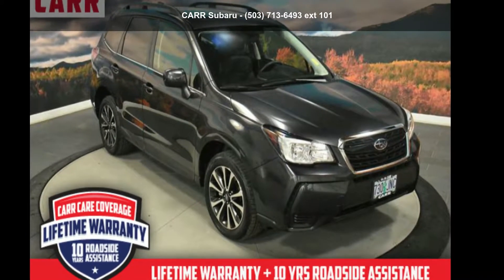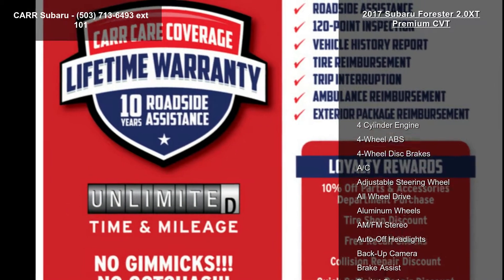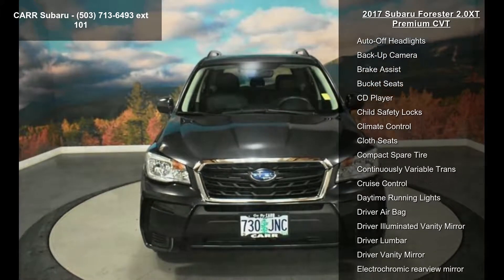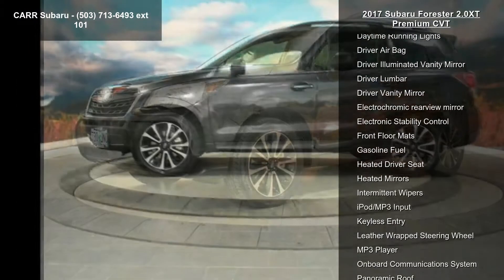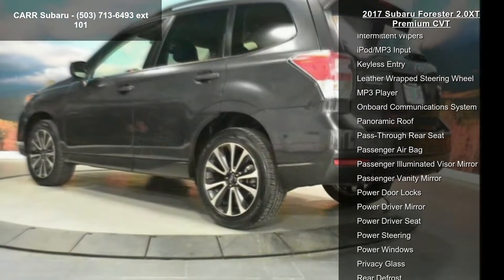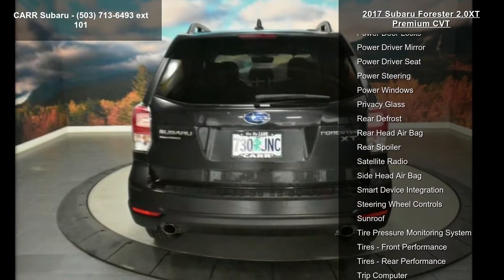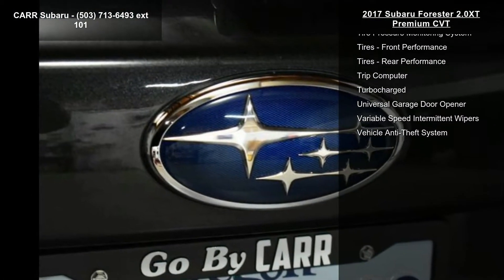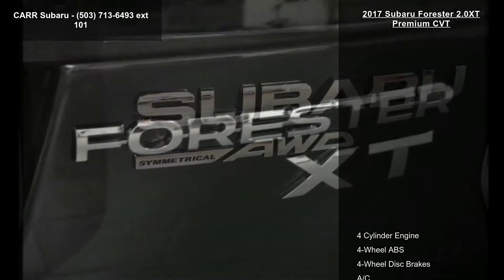2017 Subaru Forester 2.0XT Premium CVT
CARFAX 1-Owner, GREAT MILES 16,993! EPA 27 MPG Hwy/23 MPG City! Heated Seats, Moonroof, iPod/MP3 Input, Satellite Radio, Onboard Communications System, CD Player, Back-Up Camera, Aluminum Wheels, POPULAR PACKAGE 2A SEE MORE!

Sunroof, Panoramic Roof, All Wheel Drive, Heated Driver Seat, Back-Up Camera, Turbocharged, Satellite Radio, iPod/MP3 Input, CD Player, Onboard Communications System, Aluminum Wheels, Smart Device Integration, Heated Seats Rear Spoiler, MP3 Player, Keyless Entry, Privacy Glass, Child Safety Locks.

OPTION PACKAGES
POPULAR PACKAGE 2A Auto-Dimming Mirror w/Compass and HomeLink (DISC) Part number H501SSG300, Exterior Auto Dimming Mirror w/Approach Lighting Part number J201SSG300, Rear Seat Back Cargo Net Part number F551SSG020, Rear Bumper Cover Part number E771SSG350.